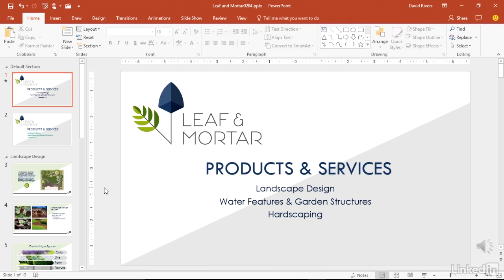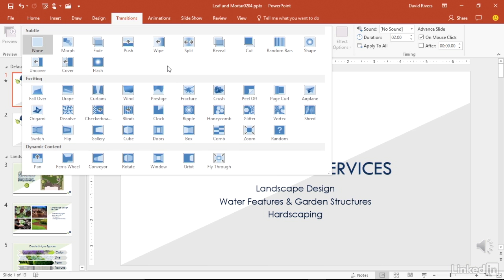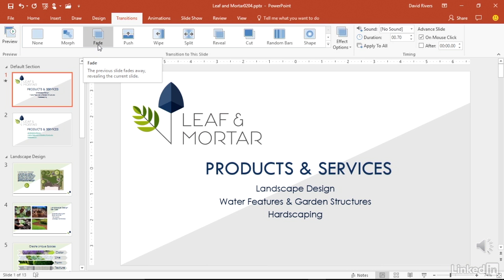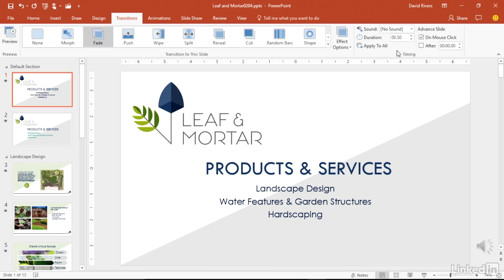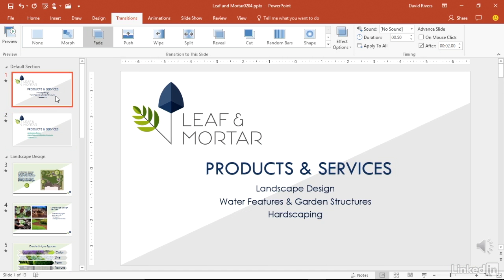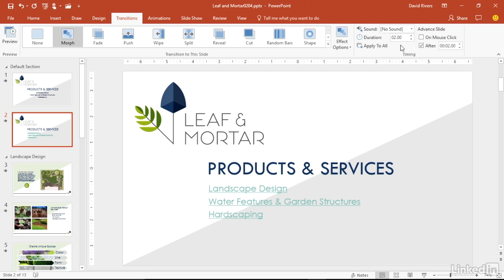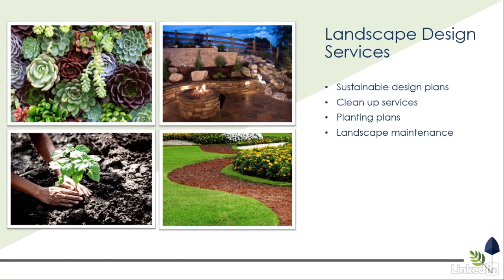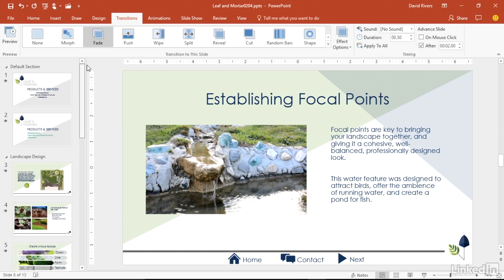8 Powerpoint Tutorial :- Animate slides with transitions